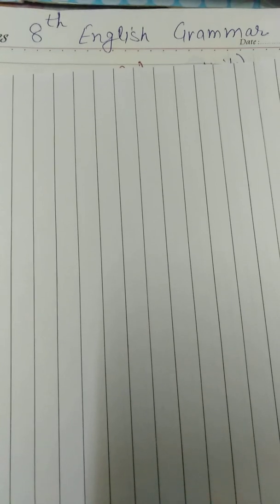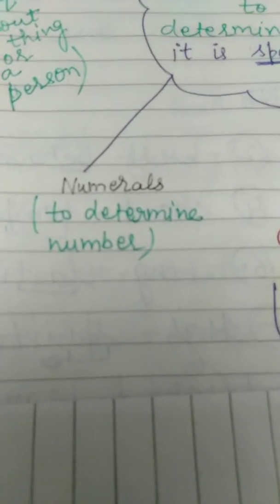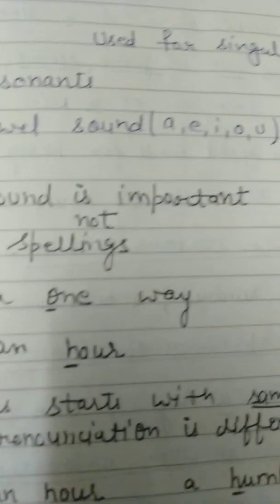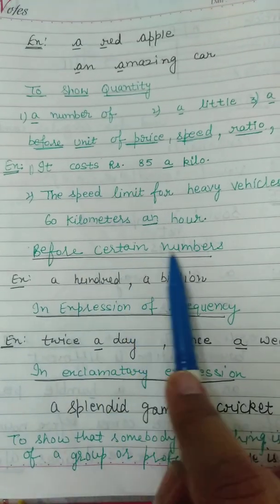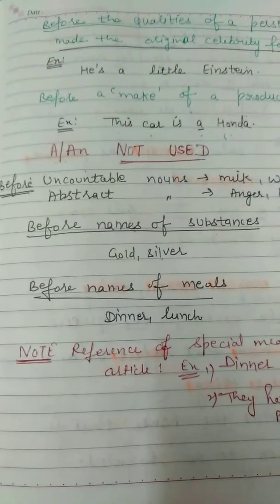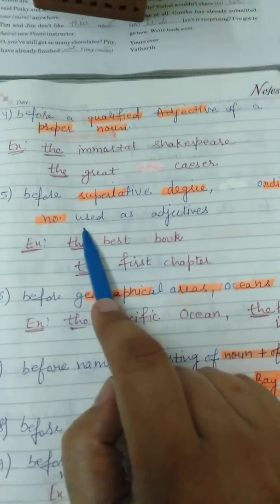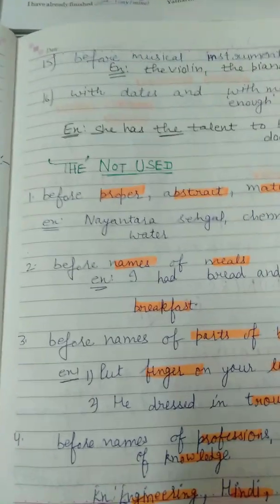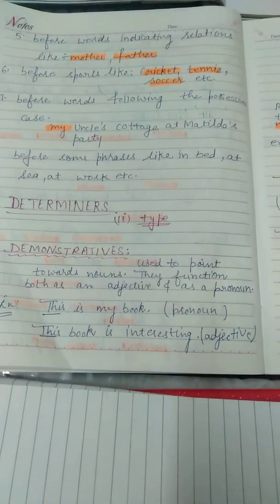Class 8 English 15 05 2020